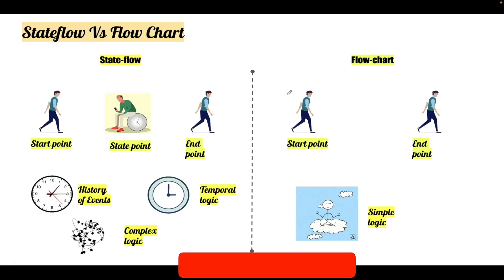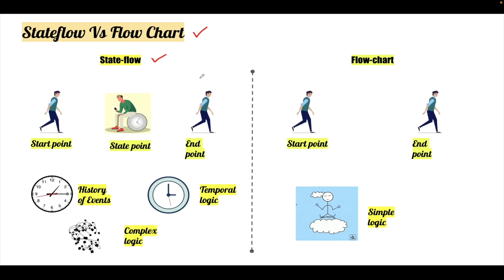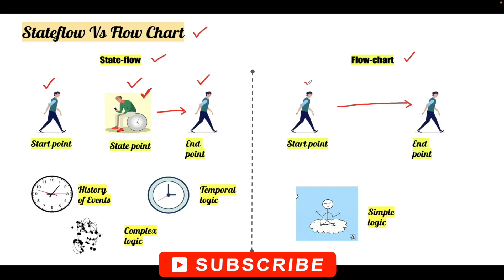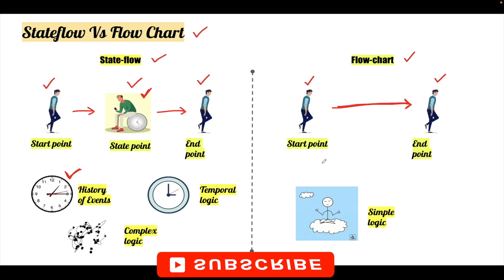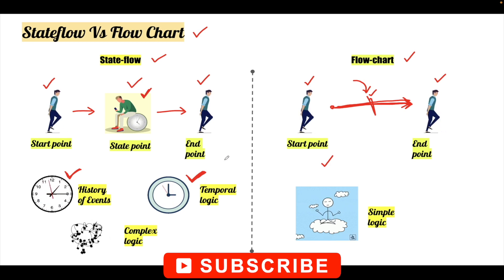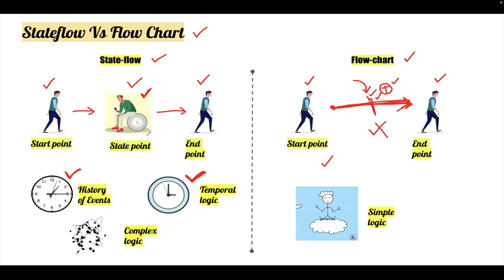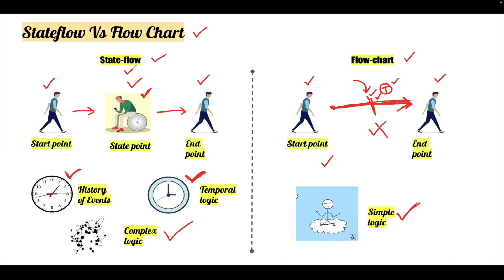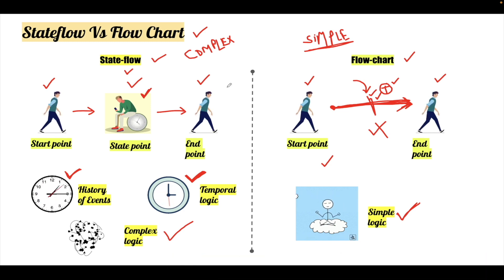MTALAB TUTORIAL | STATEFLOW TUTORIAL | WHY STATEFLOW AND FLOW CHARTS ARE DIFFERENT ?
Confused about choosing between MATLAB Stateflow and flowcharts for your modeling needs? This tutorial compares Stateflow charts and flowcharts, explaining their key differences, advantages, and ideal use cases. Discover how Stateflow supports complex logic with states that can persist and handle temporal and history-based logic, while flowcharts are better suited for simpler, non-time-dependent logic that executes within a single sample time. Learn when to use each tool to optimize memory and code generation in your projects. Perfect for engineers and students seeking clear guidance on MATLAB modeling approaches.

Key topics covered:

Differences between Stateflow and flowcharts

Logical states with persistence vs instant flow completion

Implementation of temporal and history logic

Memory and code generation considerations

Choosing the right tool for simple vs complex logic